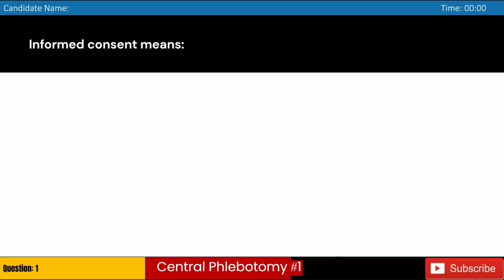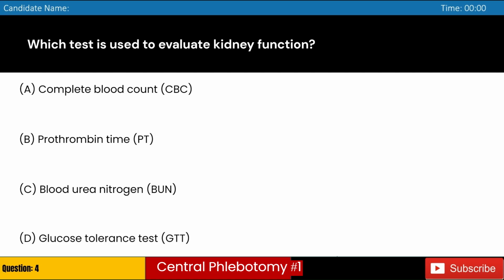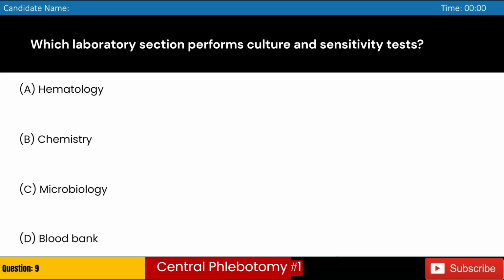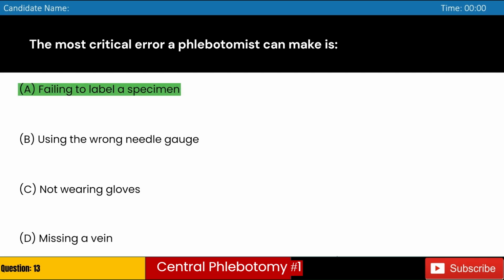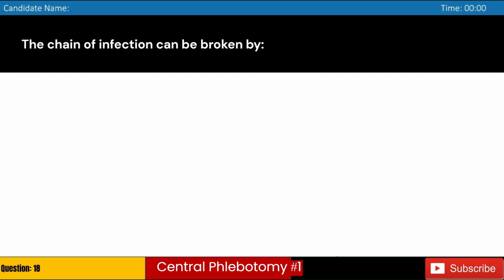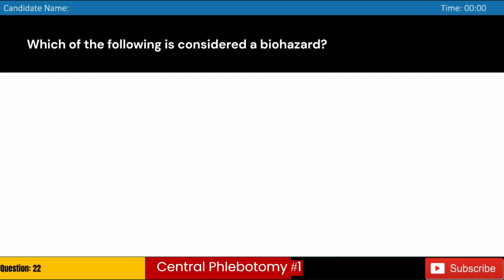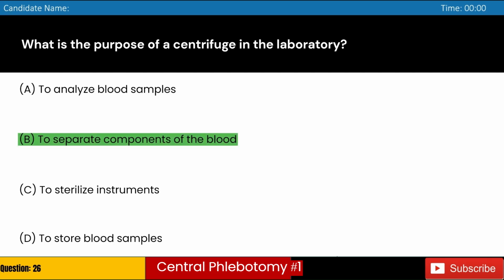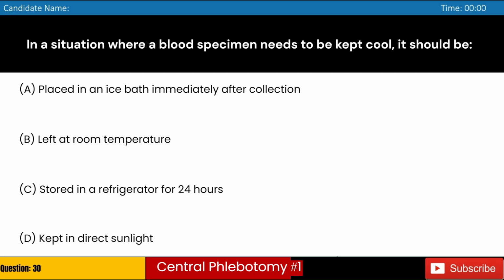Central Phlebotomy Exam Practice Test 2024 Essential Questions Answers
Unlock your potential with our exclusive video guide to the Central Phlebotomy Exam. This session, titled "Master the Central Phlebotomy Exam: Essential Questions & Expert Answers," offers a strategic approach to tackling the most challenging aspects of the exam. Watch as our phlebotomy expert walks you through critical questions and provides detailed explanations to boost your understanding and confidence.

📝 What You'll Learn:

    Key questions expected in the upcoming Central Phlebotomy Exam.
    Step-by-step answers with explanations to deepen your understanding.
    Techniques to effectively approach and solve exam questions.
    Best practices in phlebotomy that align with current industry standards.

🔍 Why This Video Is Crucial:
This comprehensive review is tailor-made for phlebotomy candidates aiming to excel in their certification exams. It not only demystifies complex concepts but also enhances your problem-solving skills, ensuring you are well-prepared under exam conditions. Ideal for both newcomers and experienced professionals seeking recertification.

Your engagement helps us create content that supports your career goals.

We're here to support your journey to becoming a certified phlebotomy professional. Dive into our practice session and move one step closer to passing the Central Phlebotomy Exam with confidence!